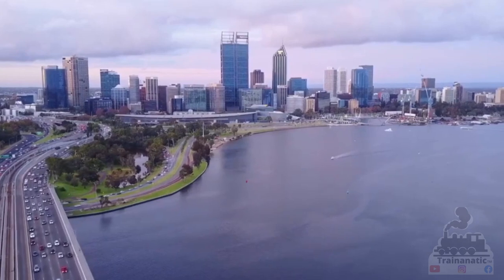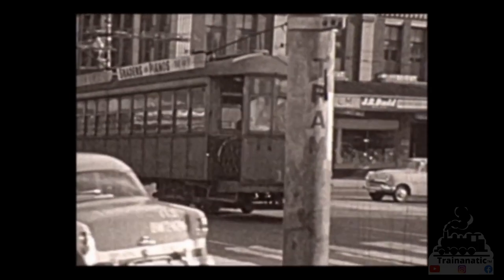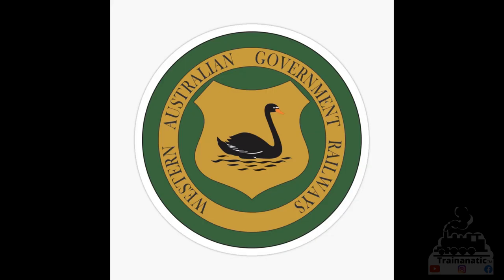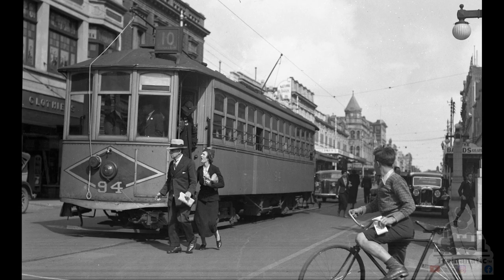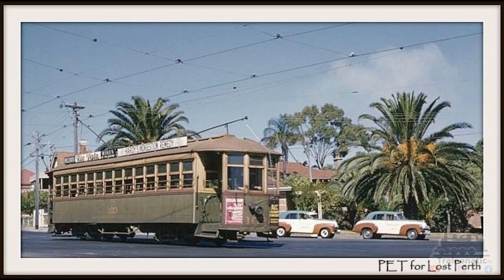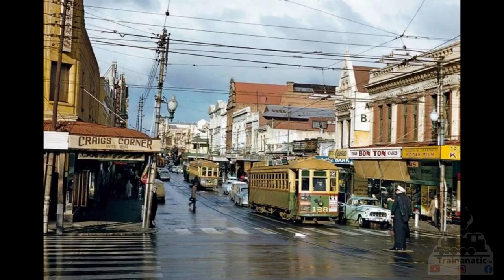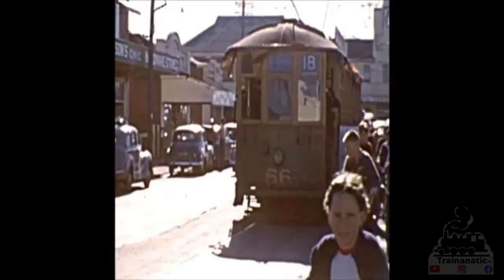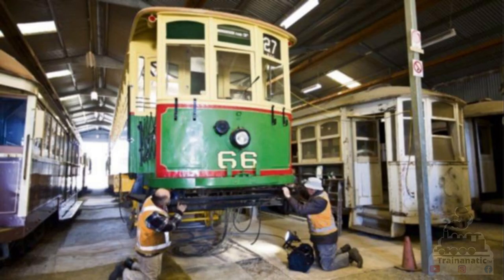Perth's Forgotten Tram Network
Huge Thanks to Warren Duffy for allowing me to use his photos and videos on his FB pages.

this video tells the story on the history of the Perth (Western Australlia) Trams.

Chapters:

00:00 Intro
00:40 The First Type of Trams
02:10 The Beginning of the Tramway
04:02 Nationalization and expansion
05:02 Depression doldrums
06:55 Wartime
07:58 Dismantling and closure
09:40 The Last Tram
10:40 Present Day
11:38 Outro